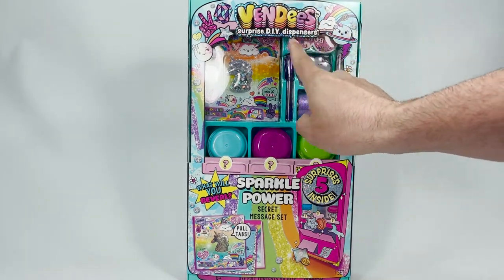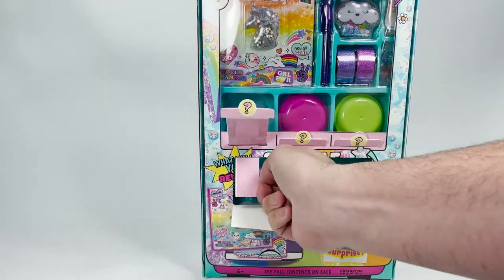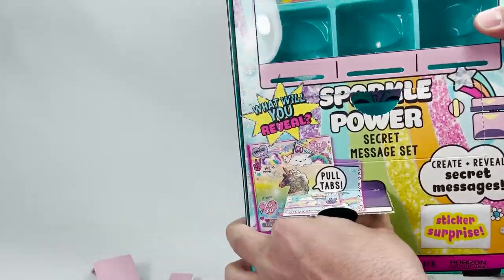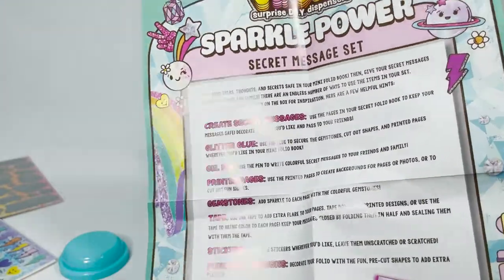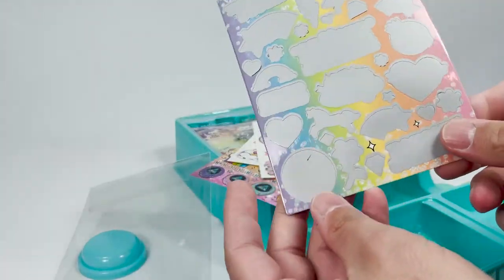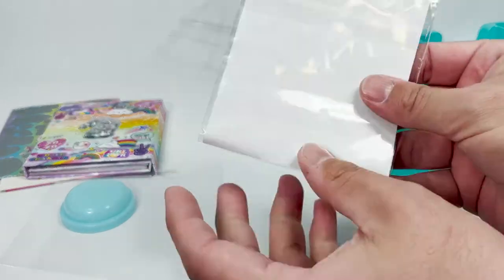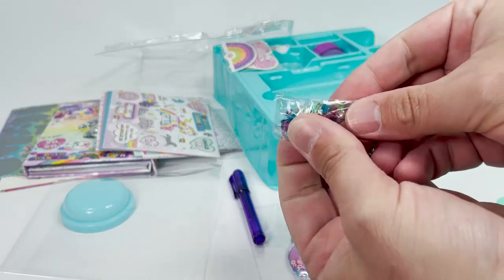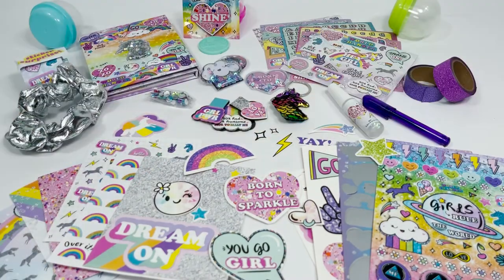Vendees Surprise DIY Dispenser Sparkle Power Unboxing Review | TadsToyReview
Hey guys! Today we are opening and reviewing Vendees Surprise D.I.Y. Dispenser. We have the Sparkle Power Secret Message Set to open and show you. Vendees is a line of surprise D.I.Y. dispensers! Inspired by vending machines, this collection includes trend-driven themes with engaging D.I.Y. activities from creating custom nail art to decorating surprise bath bombs! Pull the tabs to see what you’ll reveal! Lets check it out!

0:00 - Intro
0:52 - Intro Skip
2:12 - Official Start